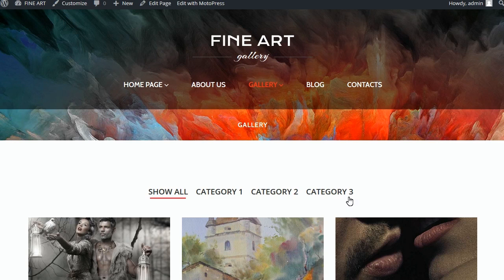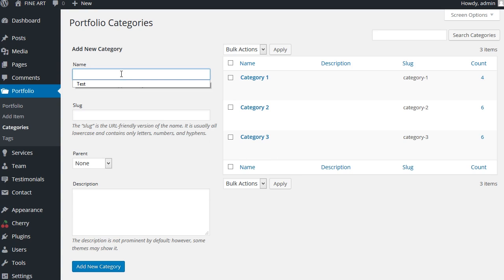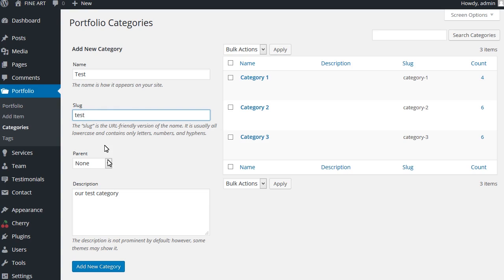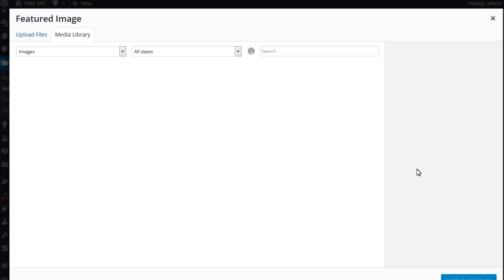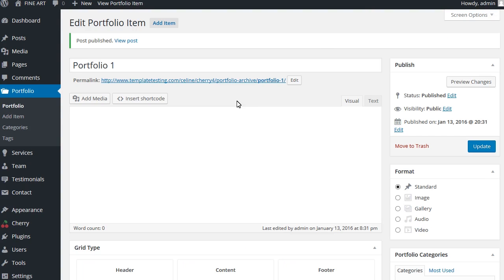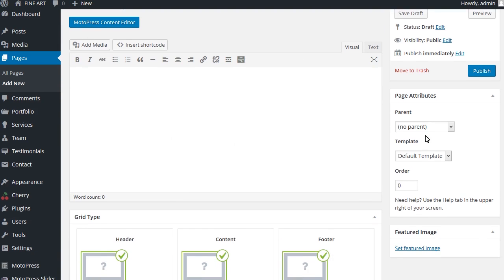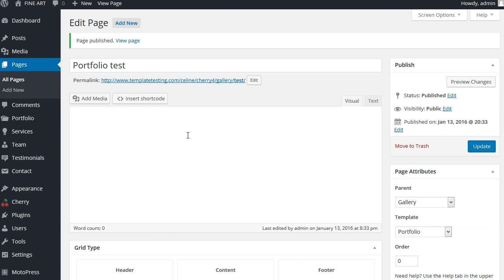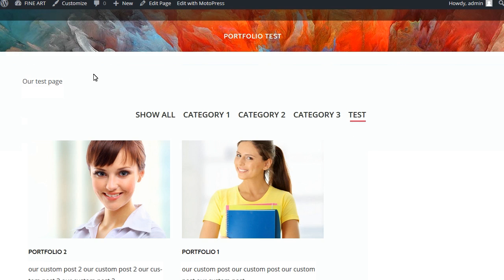CherryFramework 4. How To Create Portfolio Page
This tutorial is going to show you how to create portfolio page in Cherry Framework 4.